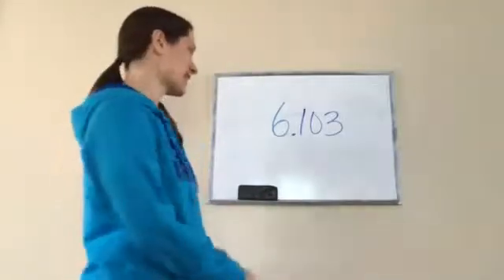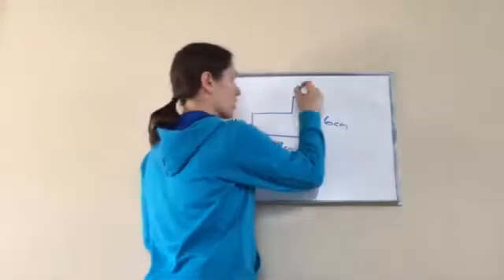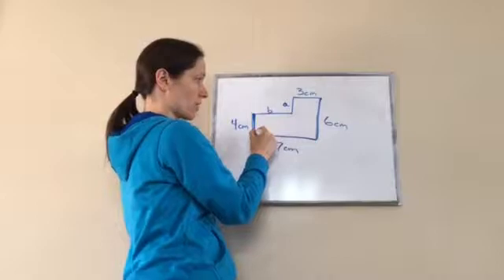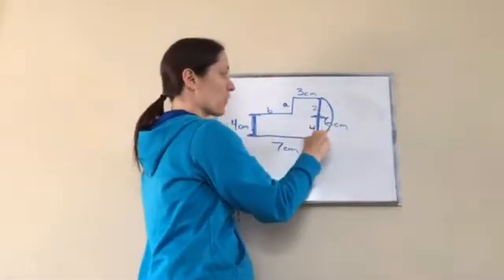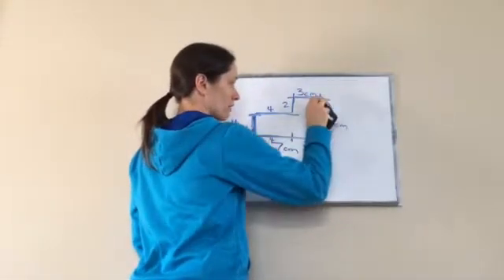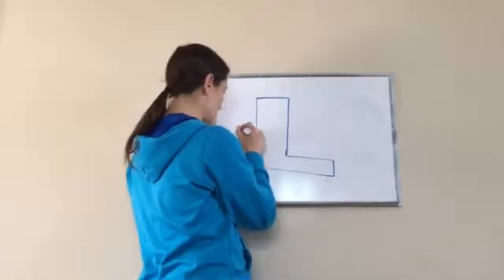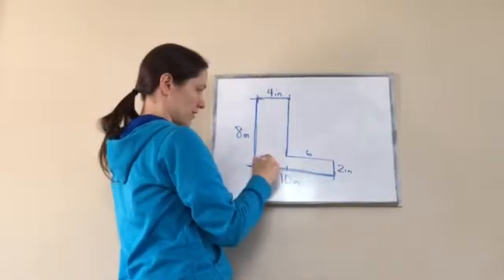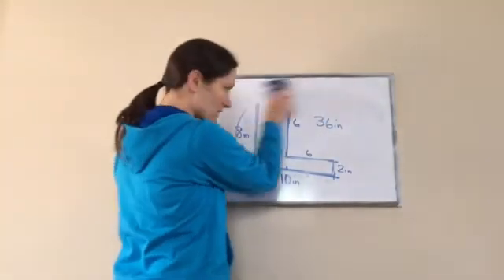Saxon Math 6th Grade - Lesson 103 - Perimeter of Complex Shapes